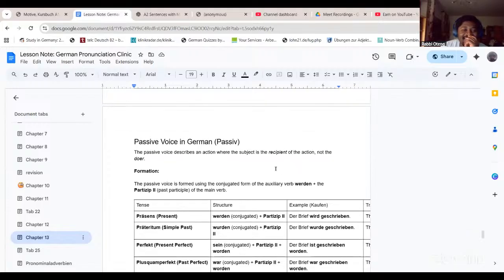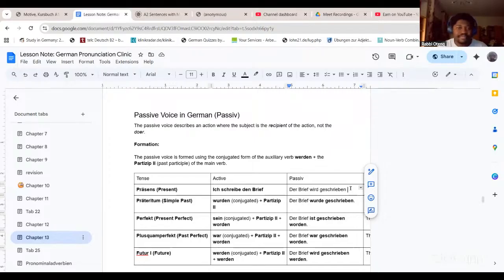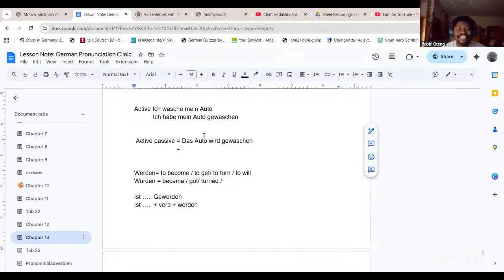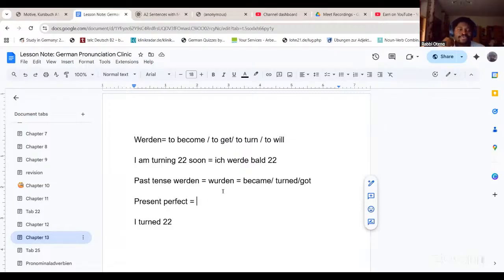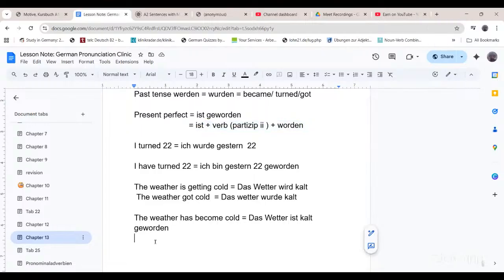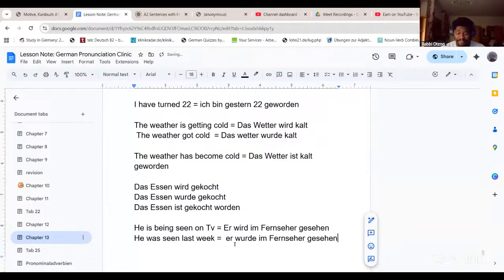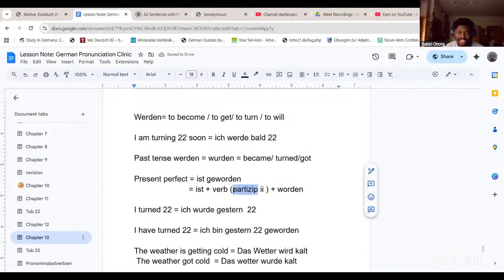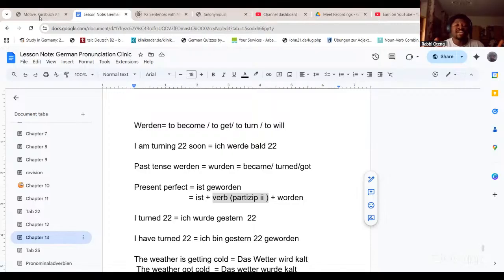German A2 Live Unterricht